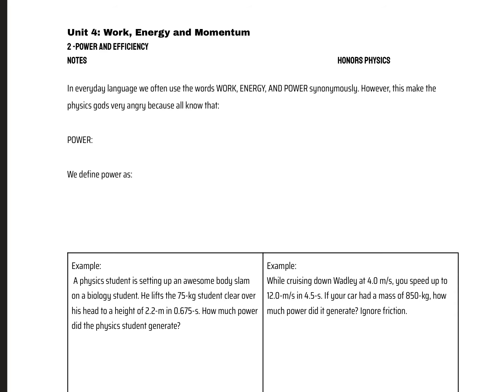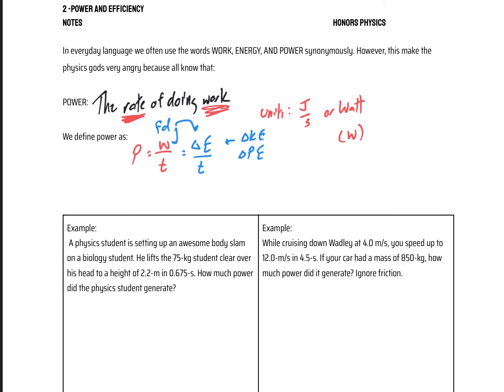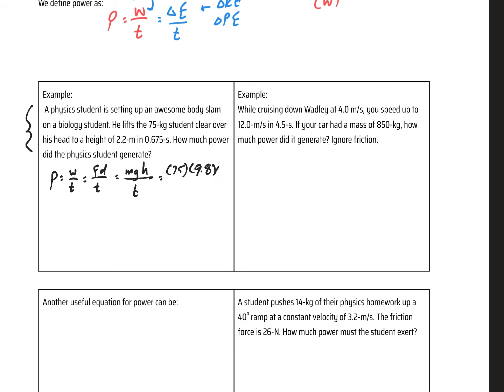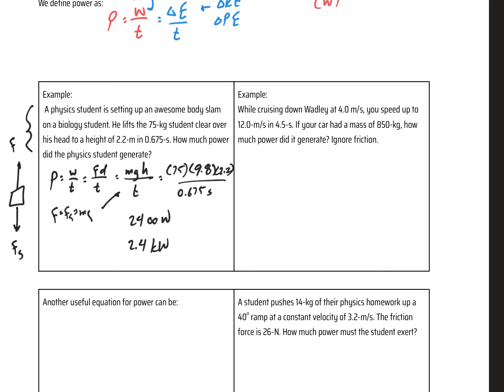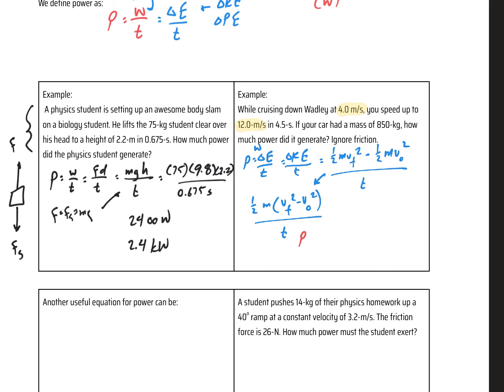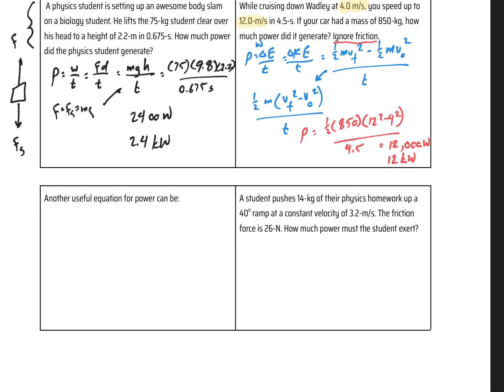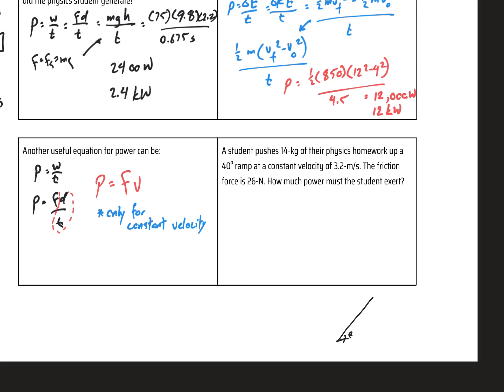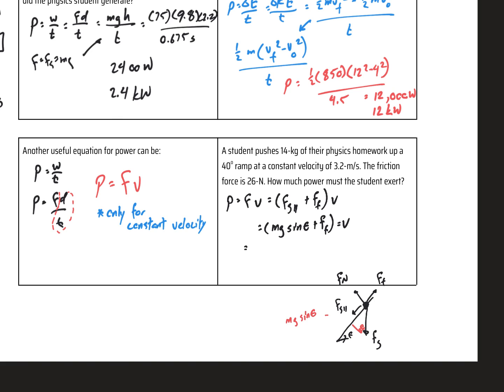2 - Power and Efficiency Notes.mp4